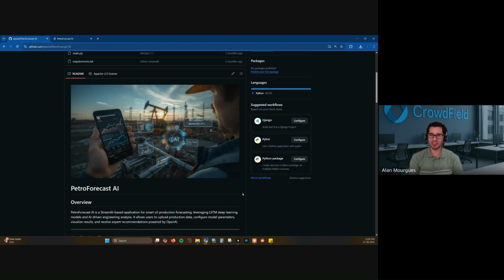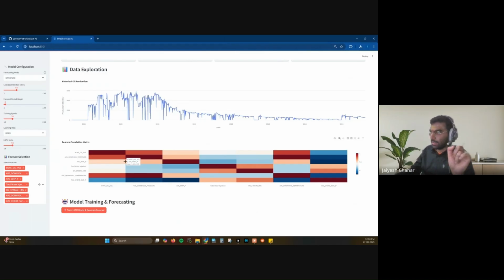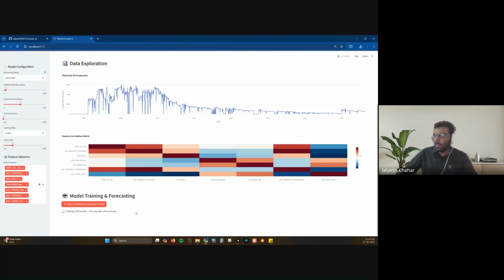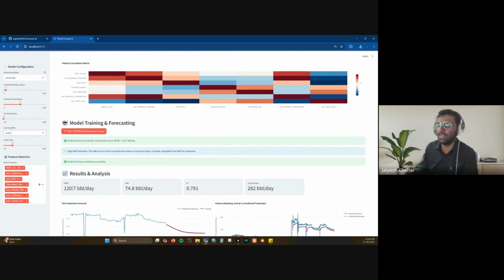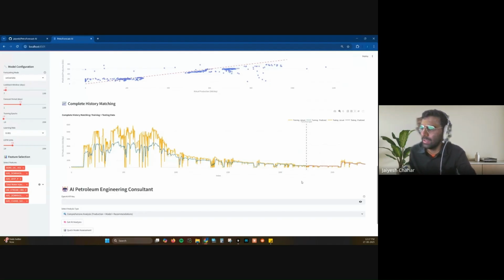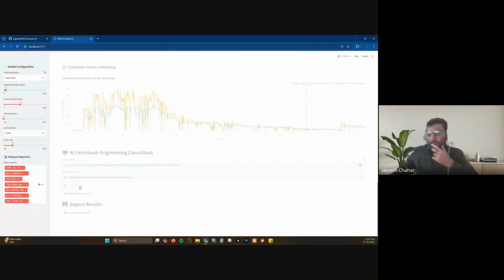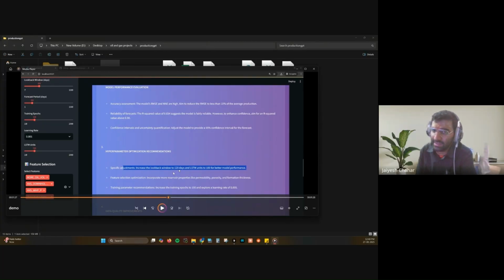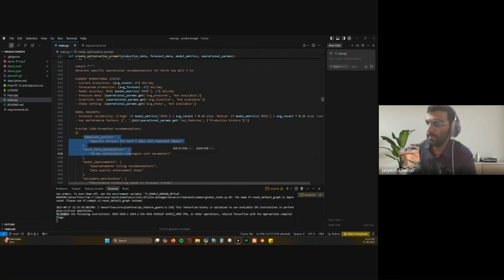PetroForecastAI: Production Forecasting with LSTMs & LLMs | Jaiyesh Chahar | CrowdField Podcast EP02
In this episode, I sit down with Jaiyesh Chahar, Machine Learning Specialist and Top 5 AI Community Contributor in India (Analytics Vidhya, 2023).

On a live screen-share, Jayesh walks us through PetroForecast AI, a Streamlit-based application powered by Machine Learning and LLMs on the back end.

What you’ll learn in this session:

✅ How LSTM deep learning models can improve short- and medium-term production forecasts
✅ AI-driven validation of traditional decline curve analysis methods
✅ Using operational data (pressure, injection, choke, etc.) for production optimization
✅ Automated risk assessment & mitigation strategies for field management
✅ Engineering diagnostics with data quality checks and performance metrics

With features like exportable forecasts, AI-generated recommendations, and real-time data quality checks, PetroForecast AI provides petroleum engineers with a powerful tool to move beyond traditional models into AI-driven decision making.

📺 Watch the full walkthrough and see how AI can be applied directly to petroleum engineering workflows.

🌐 Explore the CrowdField site for more tools and products built for subsurface professionals